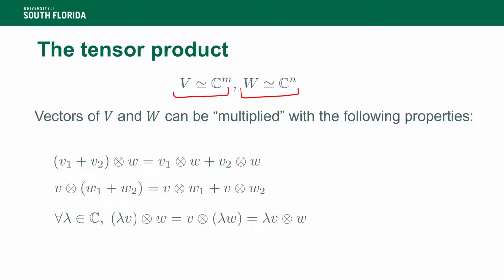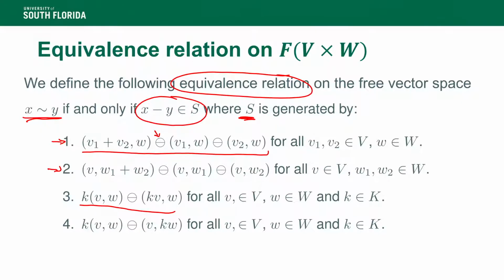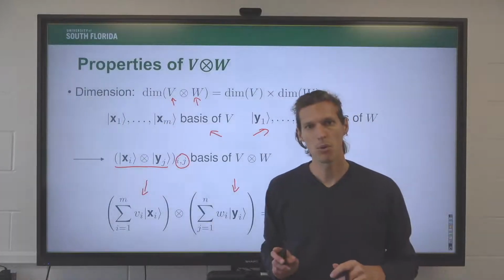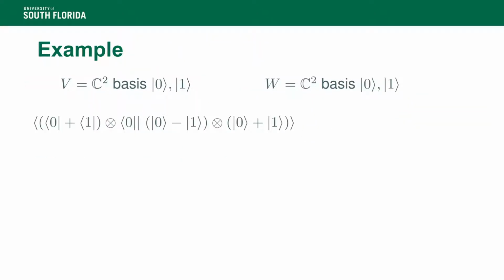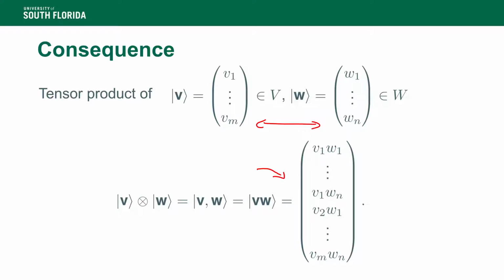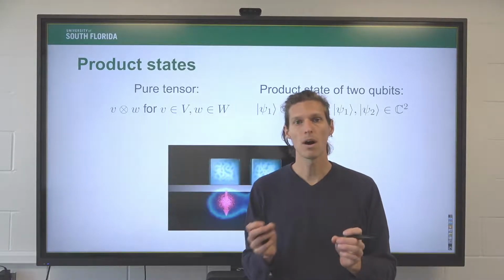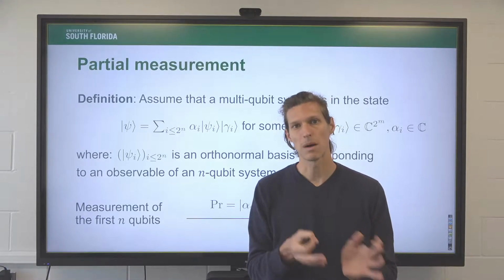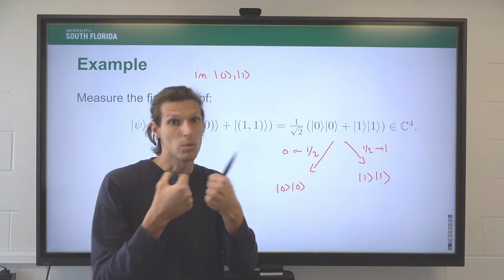Section I.4 Tensor Product and Multi-Qubit Systems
Part of the USF Spring 2021 course "Quantum Algorithms & Complexity"